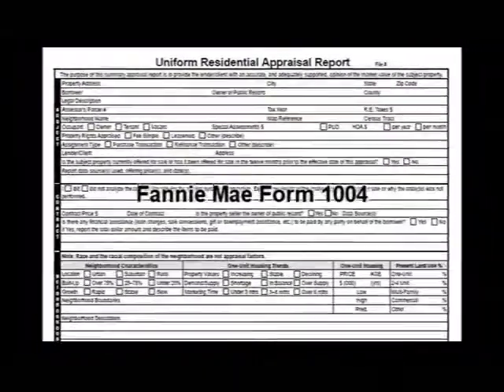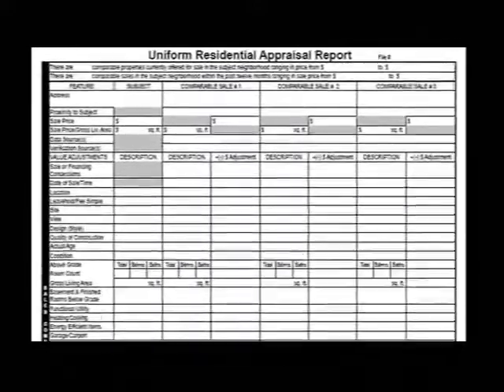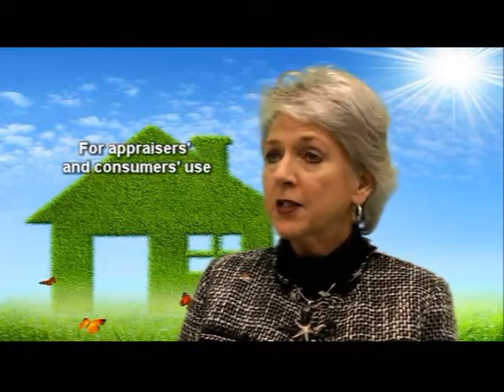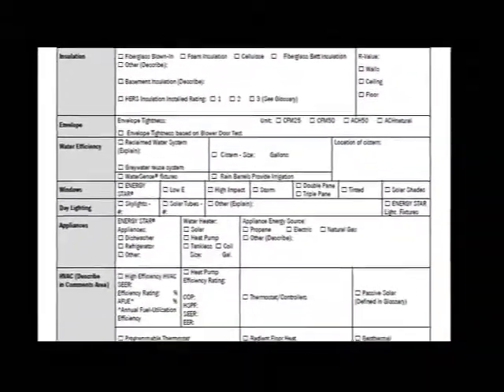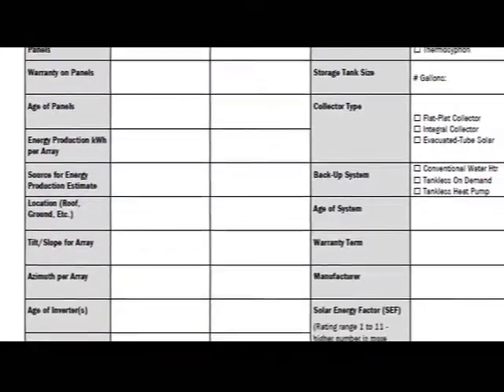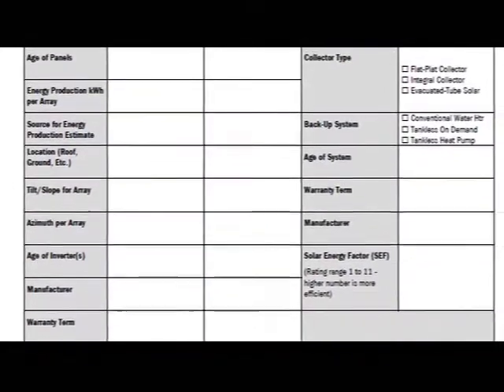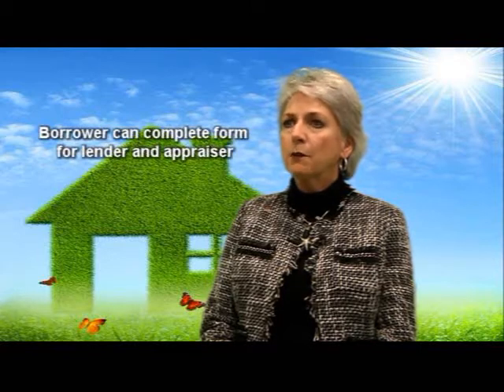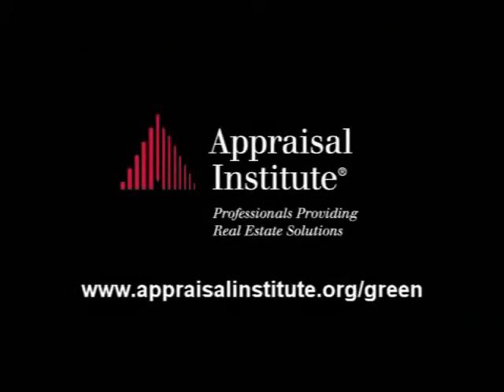AI's Residential Green and Energy Efficient Addendum: What Appraisers Need to Know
The Appraisal Institute's Residential Green and Energy Efficient Addendum is intended to help analyze values of energy-efficient home features and is the first form of its kind intended for appraisers' use.